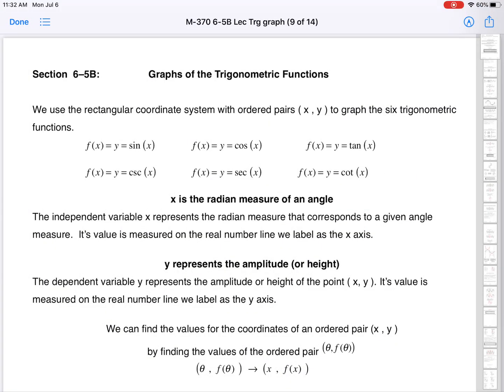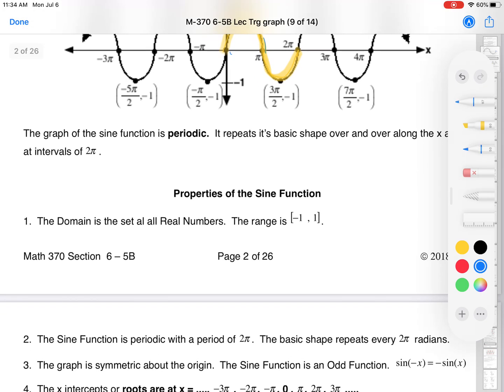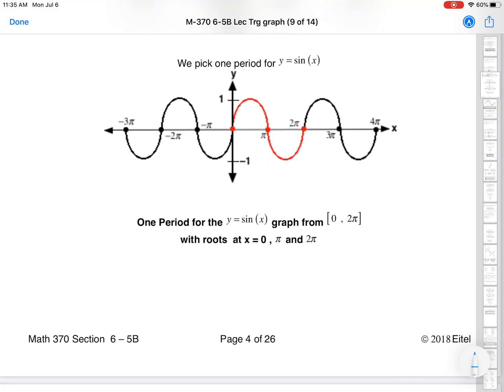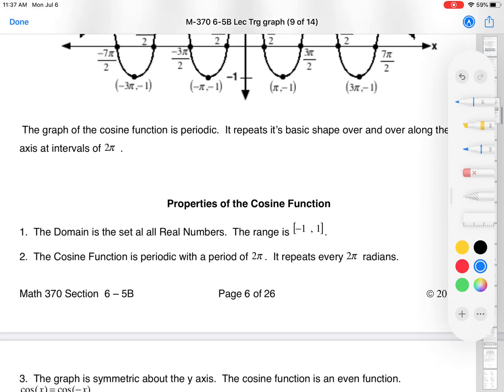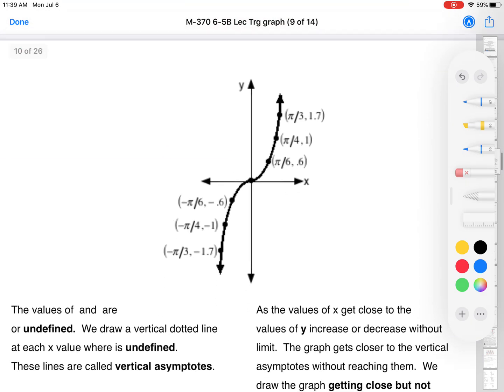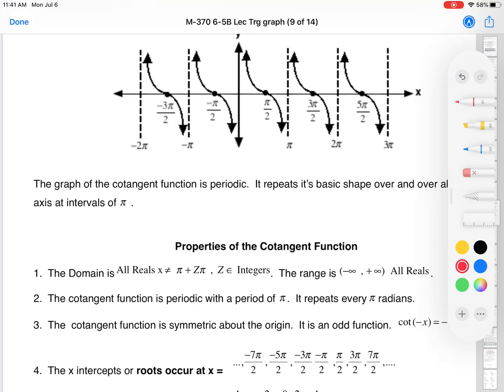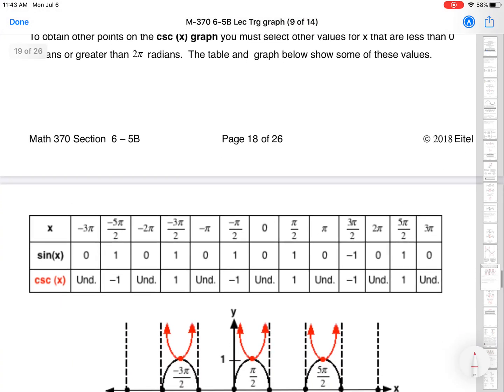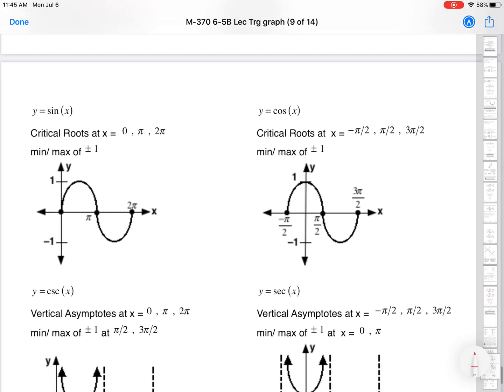Section 6-5 B Video Lecture